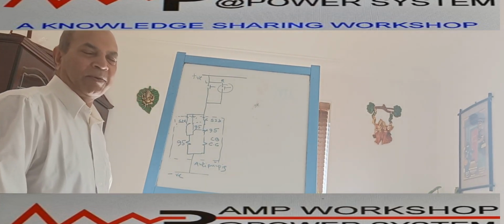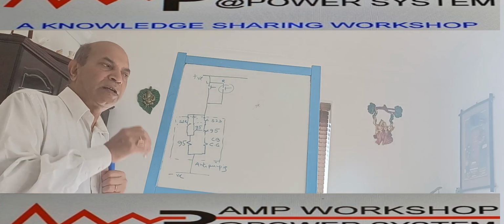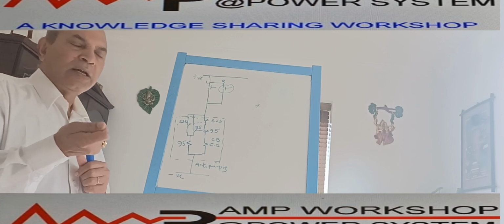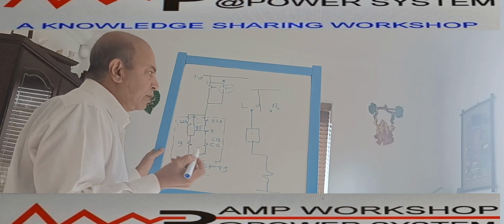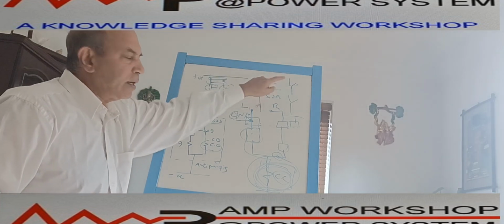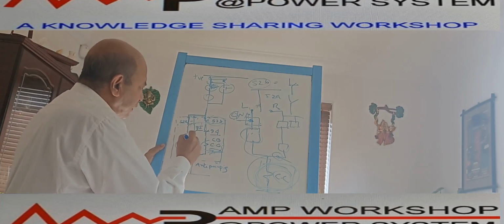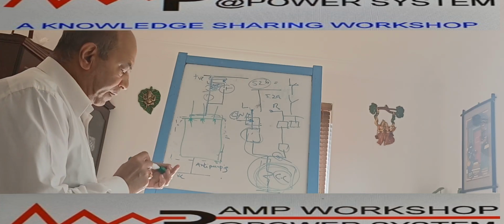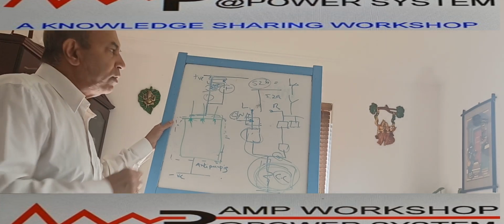ANTI - PUMPING CIRCUIT/SCHEME /RELAY ( 94) FOR LV/MV/HV CIRCUIT BREAKER CLOSING CONTROL SCHEME.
This video highlights the anti-pumping feature  requirements for  Circuit Breaker  ( 52) closing  scheme  along with the details of the Antidumping Relay (94) as well as the its  interlock with the breaker's auxiliary normally open   contact  (52a) and normally closed contact (52b) .